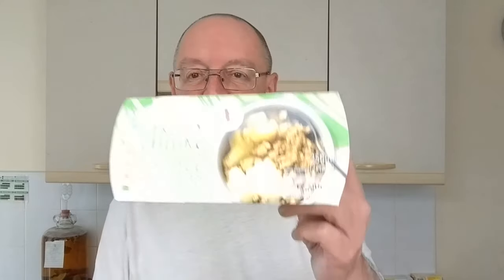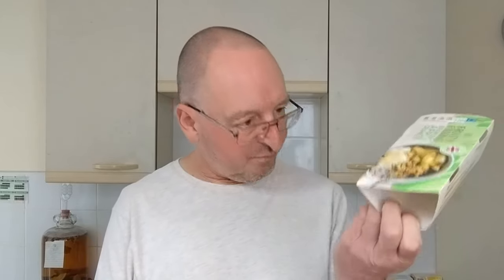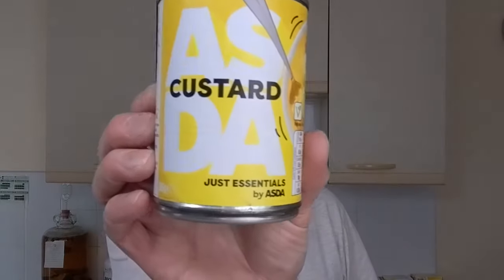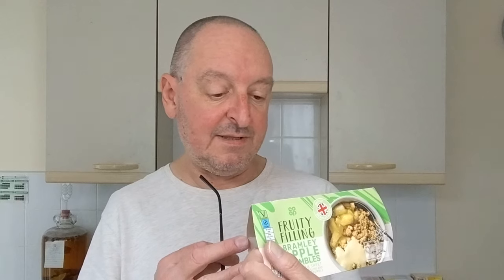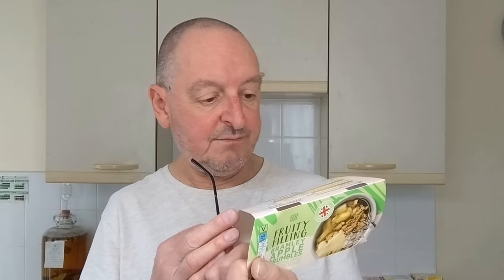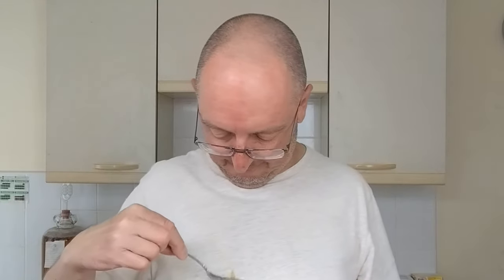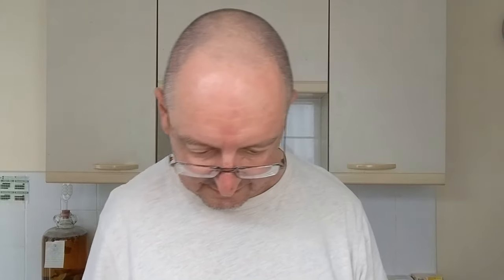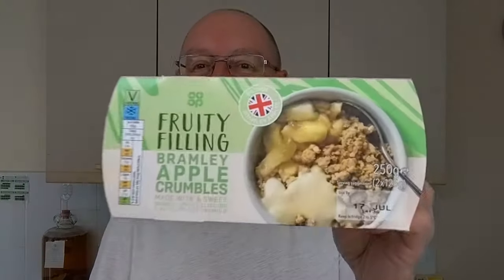Asda Just Essentials Custard & Co-Op Bramley Apple Crumble ~ Food Review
Asda Just Essentials Custard 53p
Co-Op Bramley Apple Crumble £2.70 for 2 but I got these in a Too Good To Go bag
It's pudding time, let's find out if this is a winning combo.